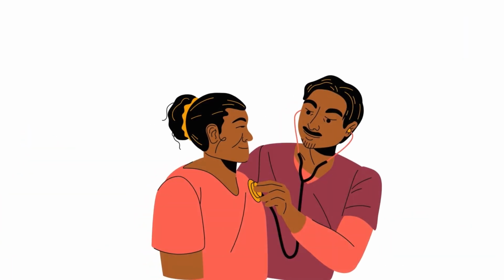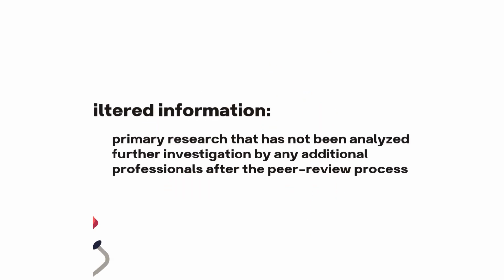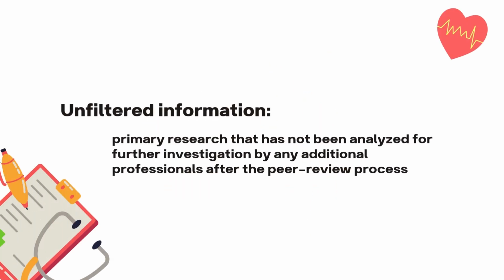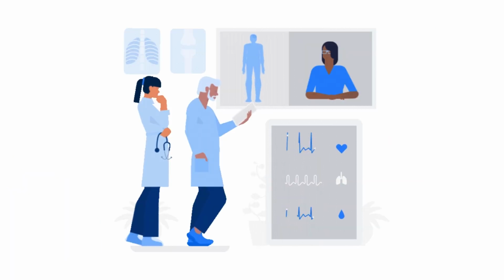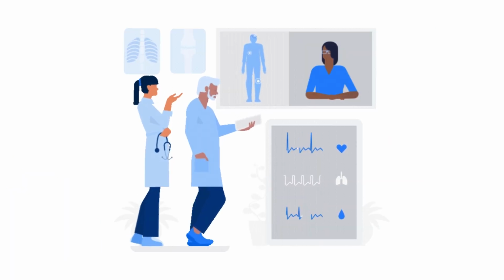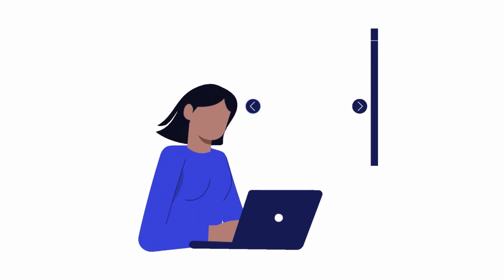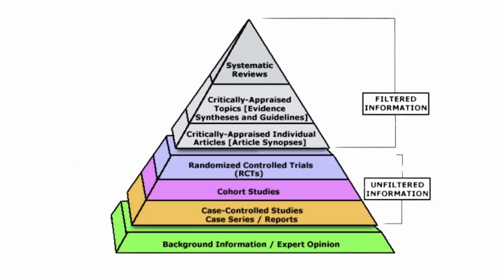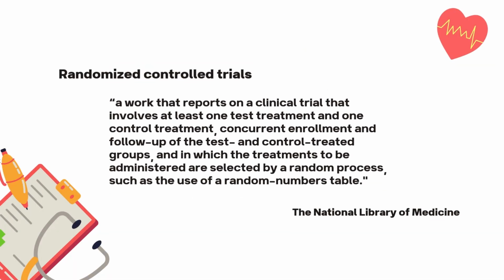Evidence Levels and Where to Find Evidence: Unfiltered Information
This video covers one of the two different kinds of evidence you'll encounter while researching for your PICO(T) question: Unfiltered information.

Scripted and researched by Jenna Feldstein Dickey, visuals and production by Rose Adams